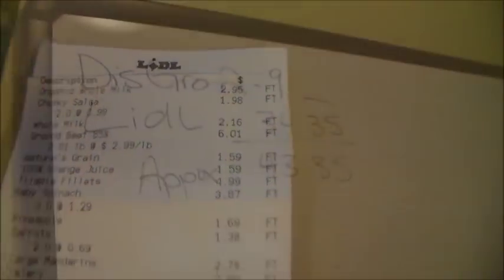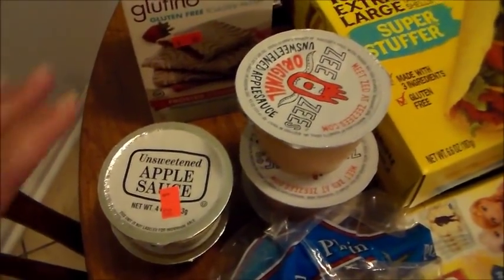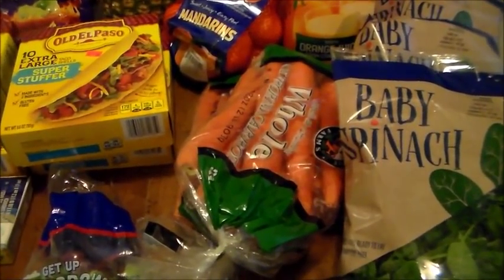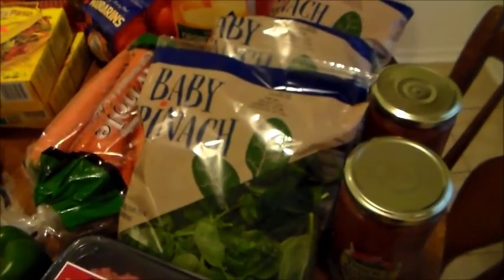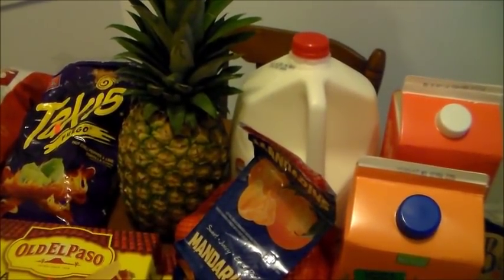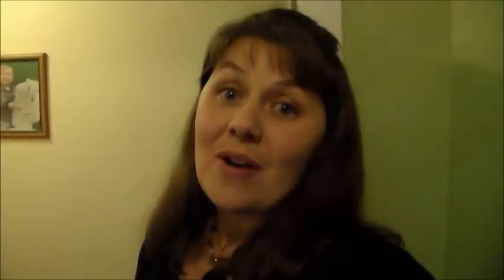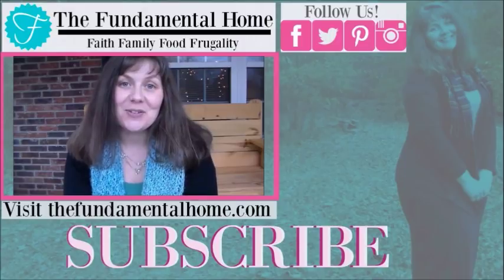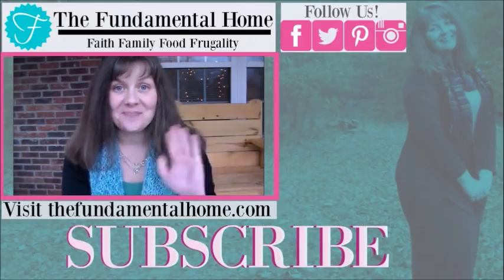Weekly $43 Grocery Haul- NEW Lidl & NEW Discount Grocery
Yesterday I got some super bargains, but today I am doing my regular shop.  Check out my deals at the NEW Lidl and my New(est) Discount Grocery store.
Do you have a thrift store or clearance bargain to share?  Head over to the Frugal Family Fun Facebook group!  You can go there and talk about all the money saving ideas and tips you have that are not related to food.  I want to see your thrift store finds and all of your other bargains.  So share away!!  Here's a link to join us